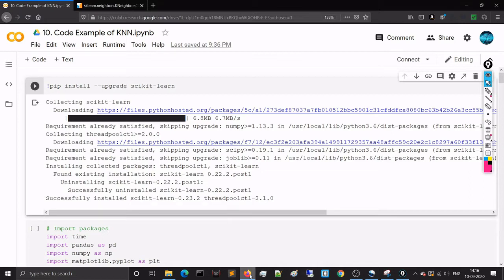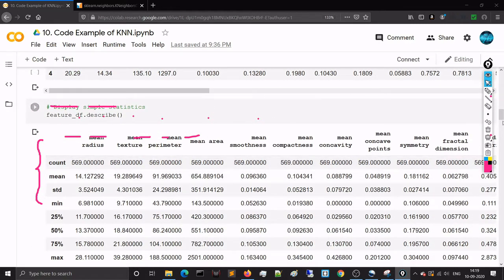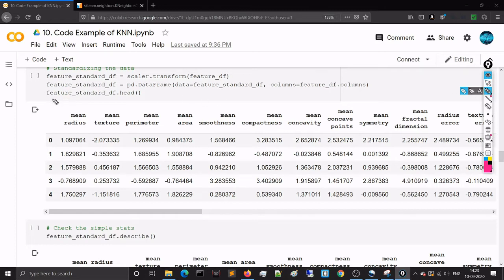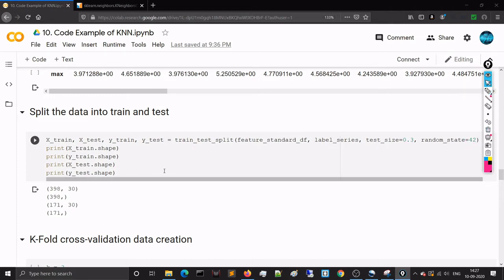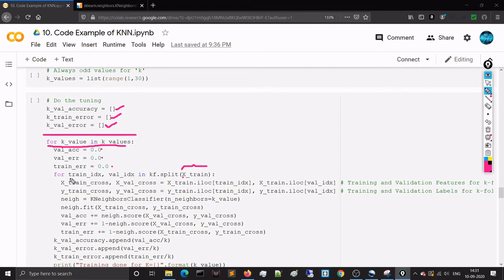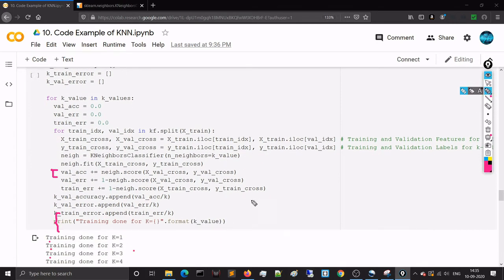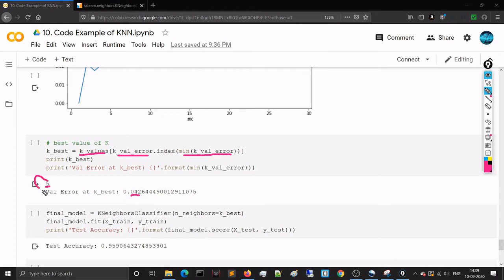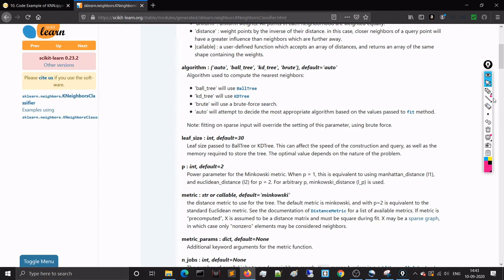10. KNN Code Walkthrough | Scikit-Learn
Code Walkthrough for KNN using sklearn.